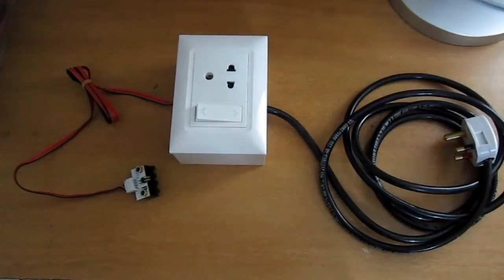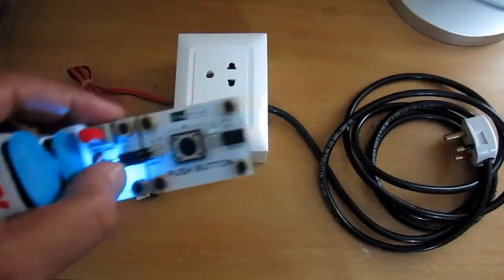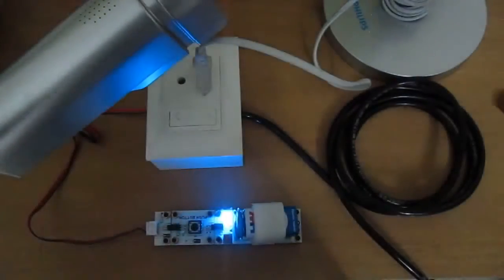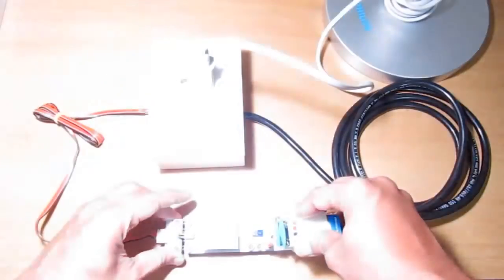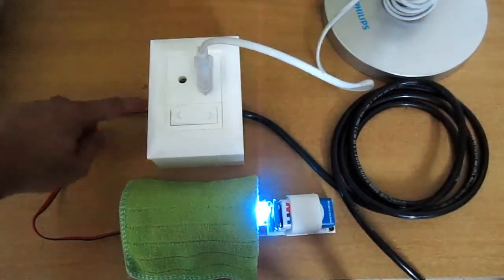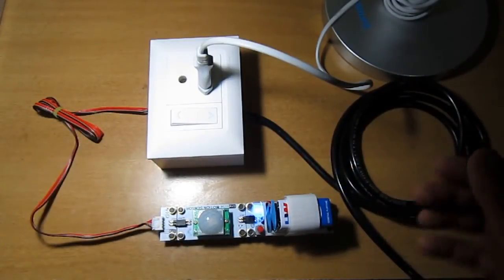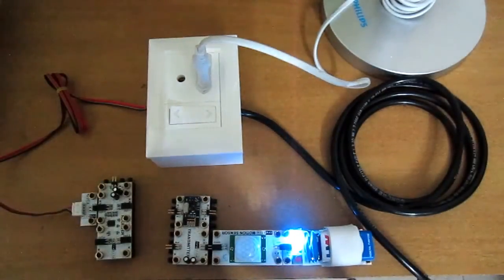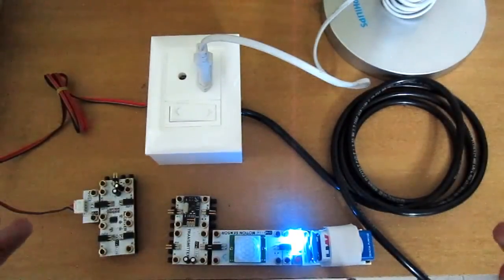Smart Switch: Control Appliances with Cretiles!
Build Home automation like, Motion sensor based Light control, Light sensor based appliance control, event detected at remote location based control, Timer based etc. The possibilities are limitless!

Cretile is Super Easy Electronic Building Blocks for EVERYONE! With its super easy to use patent pending technology, Cretile is designed to unleash the creator in You.

It will revolutionize the way You make projects. Cretile enables Your creations to move, make sound, sense environment, emit light & take decisions. Imagine and You shall create!

A DIY - Do it yourself Robotic and Electronic modular building block kit with which you can also control home appliances and do some interesting Home Automation Stuff!